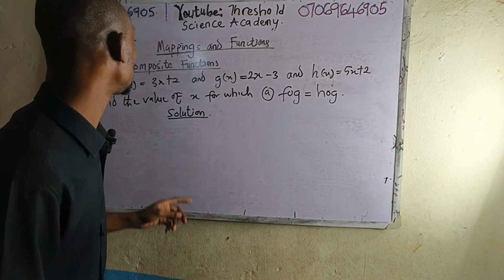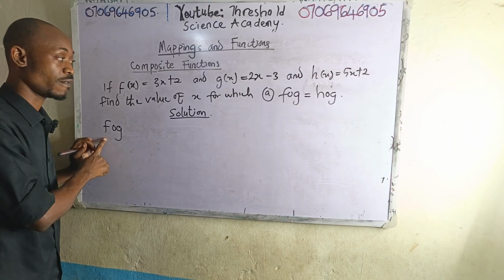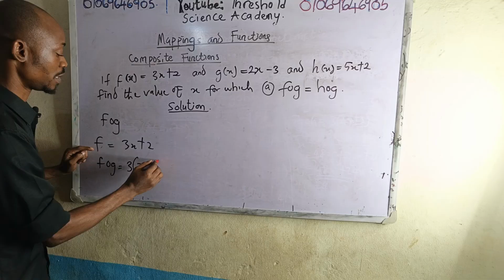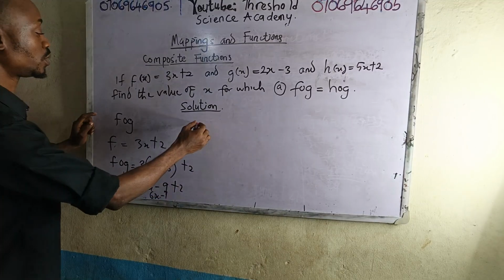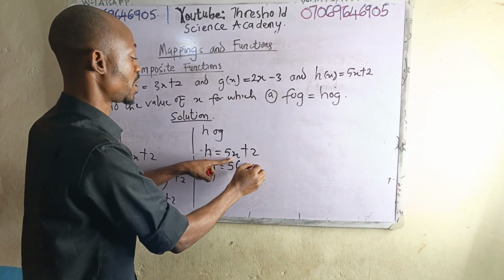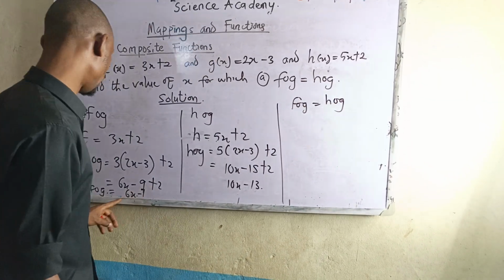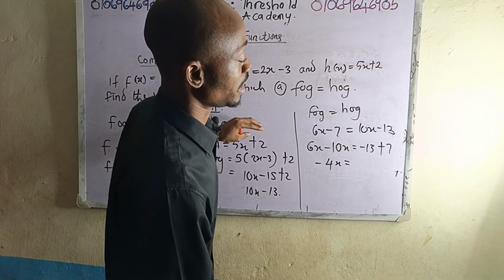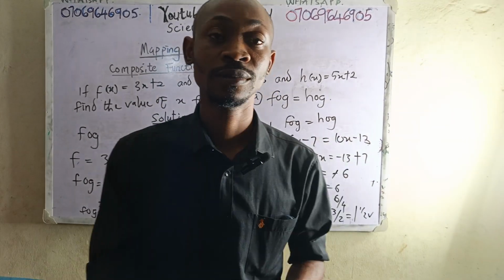Composite Functions.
Watch how one functions is infused into another.